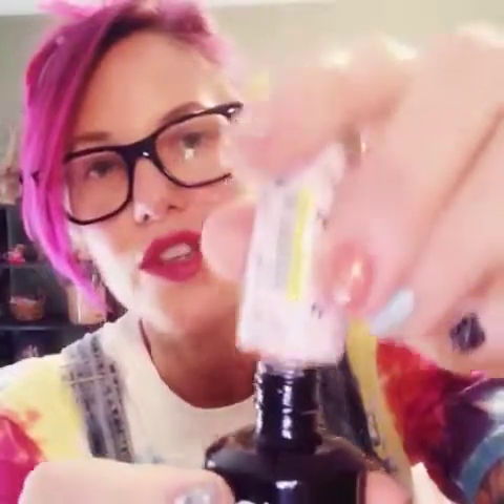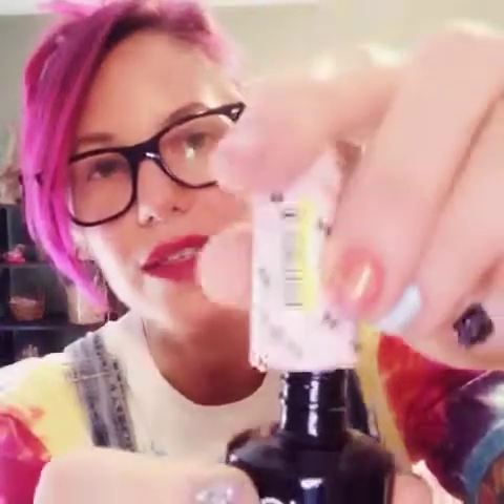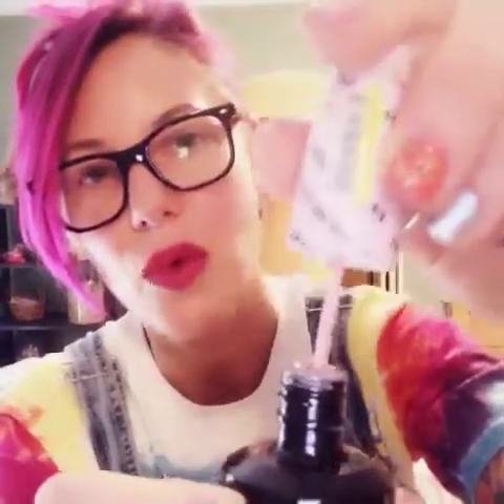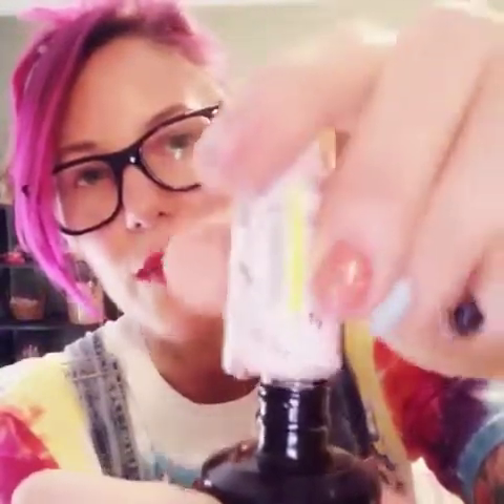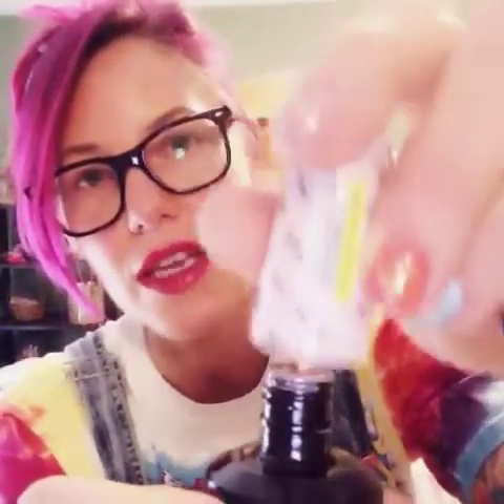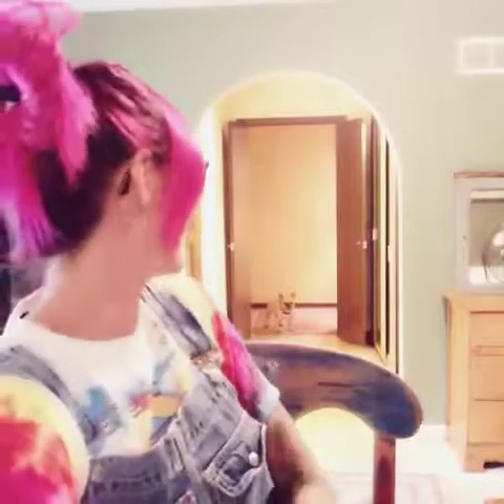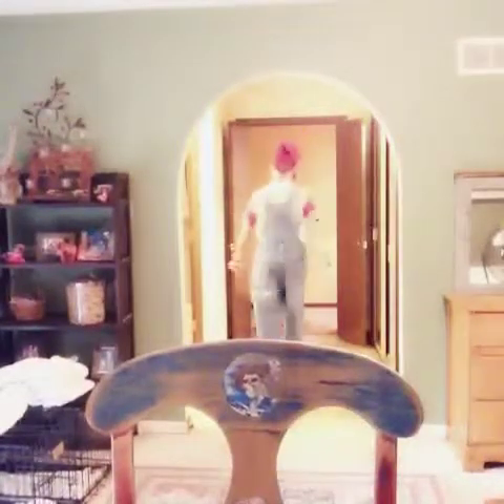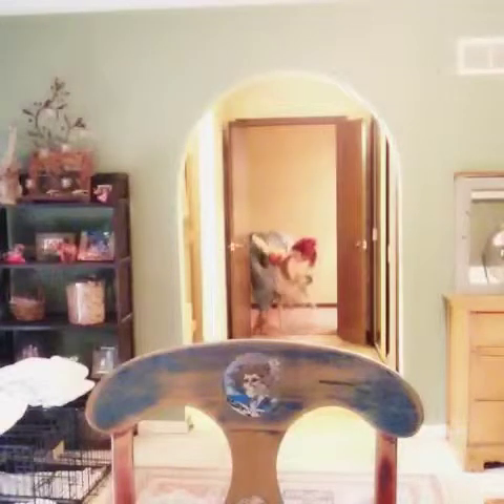Opi gel nail prep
And how to get regular nail polish to stick!